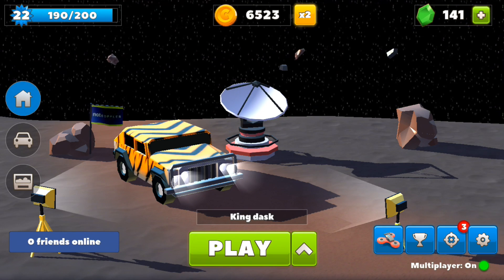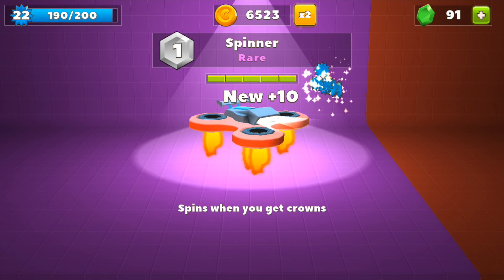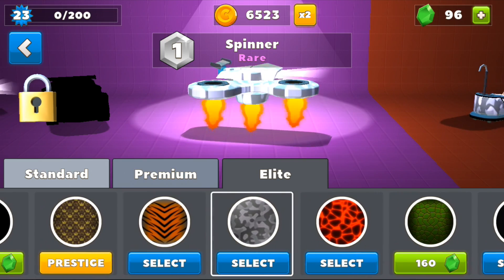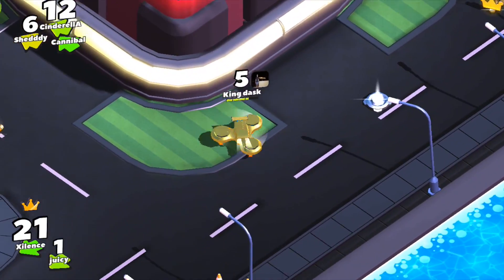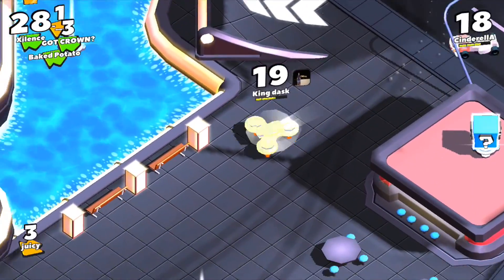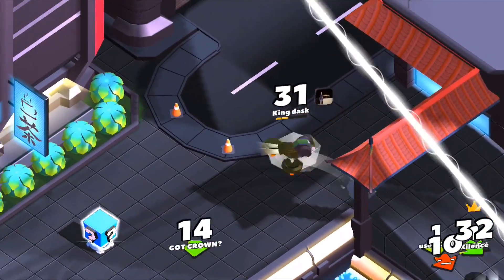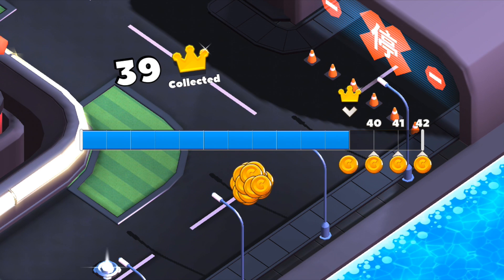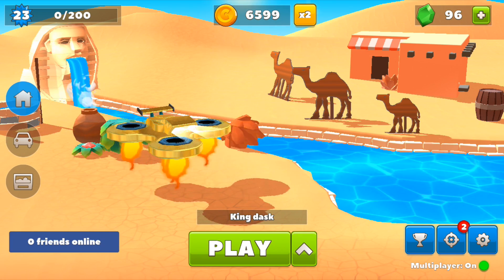Crash of Cars Golden Fidget Spinner !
In this video I unlock the fidget spinner on Crash of Cars and get some nice kills with it in the gameplay. I also attach the gold skin on it, and it makes the car look epic !

The fidget spinner is one of the new VIP offer cars alongside the submarine, which I have already unlocked and made a video about which can be watched on the following link